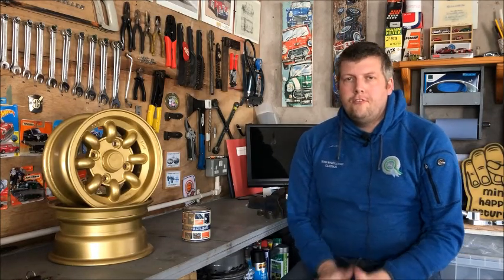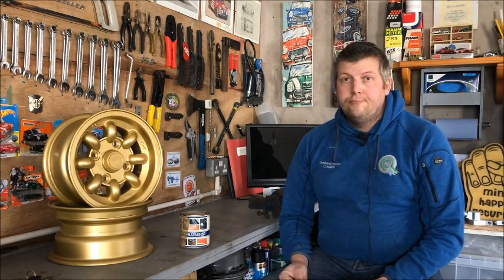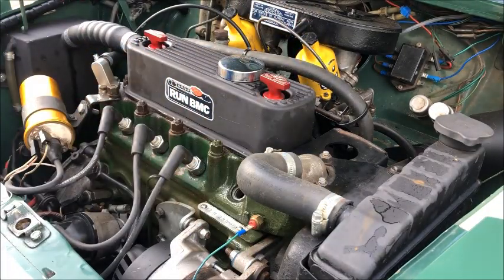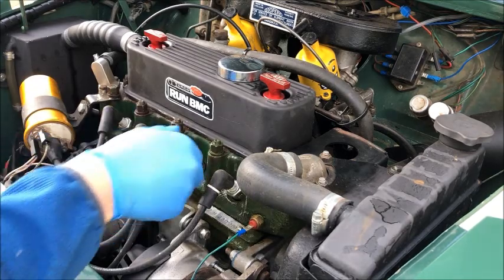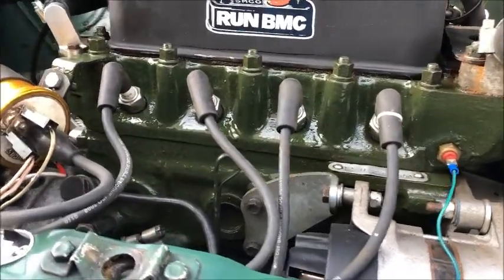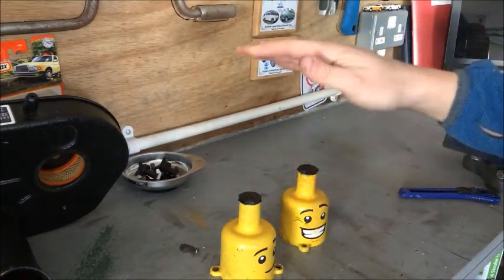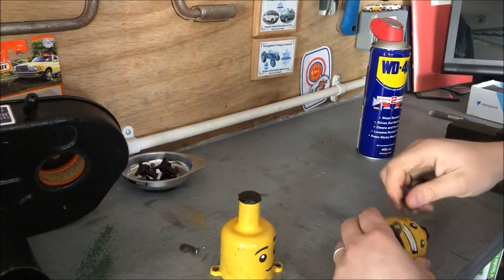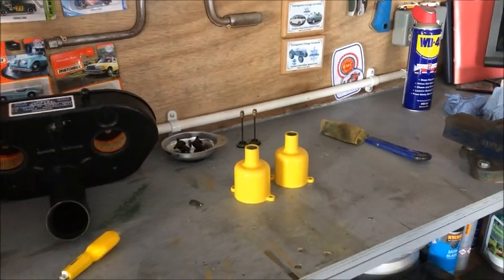The Cooper S Traveller - engine bay improvement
As the 2021 show season approaches (fingers crossed) it's time to give the engine of the Cooper S Traveller a freshen up. The block and head are different shades of green and the carbs are looking shabby. Let's sort that little job out.

Remember to hit the like button if you do, and if you haven't already, we'd love it if you would subscribe to our channel for plenty more similar videos to come.

If you'd be interested in a sticker or two please hop over to eBay you can pick up one of our Team ones;

Cooper S Traveller side profile

Rosette logo